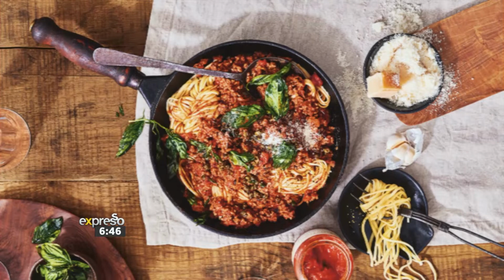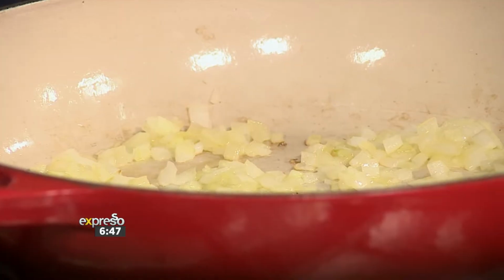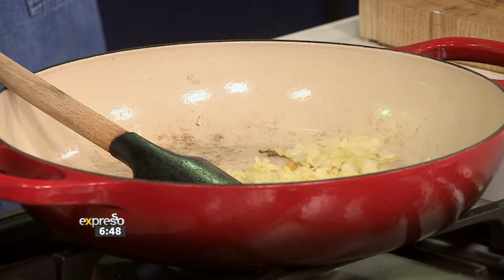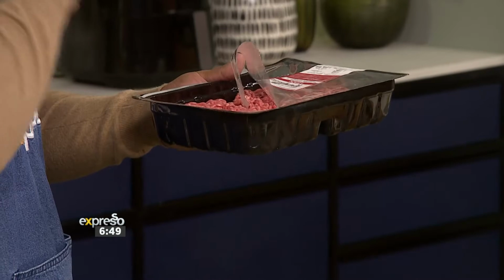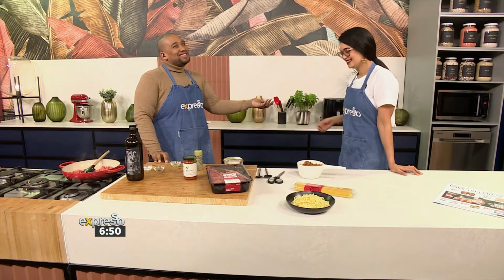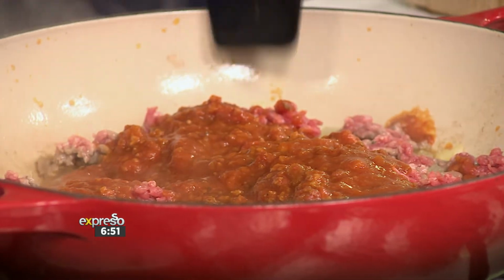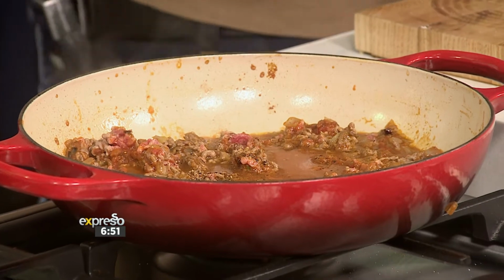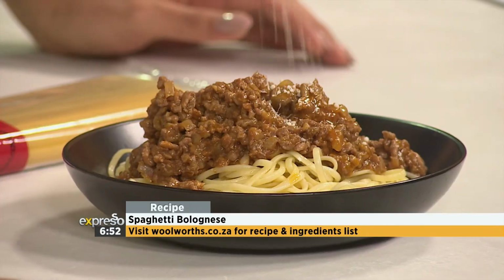Recipe: Spaghetti Bolognese (WW)